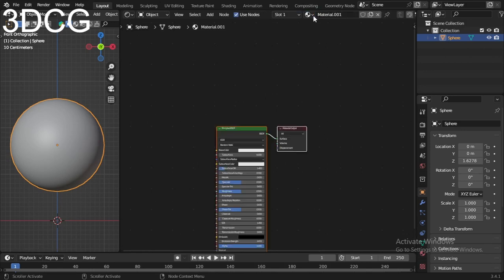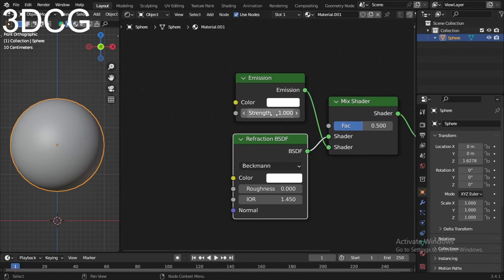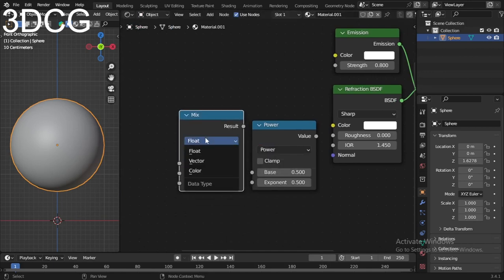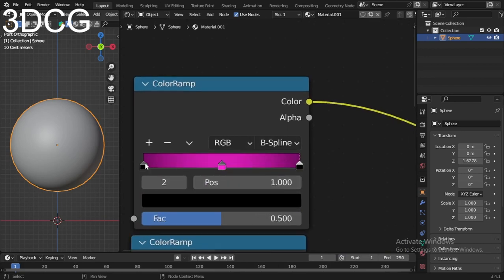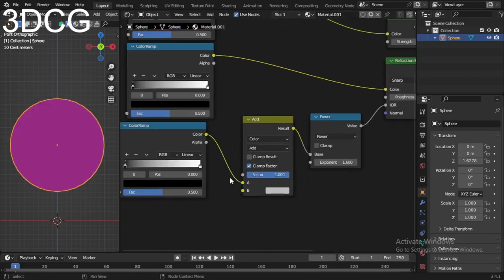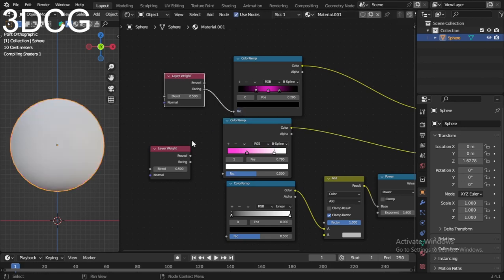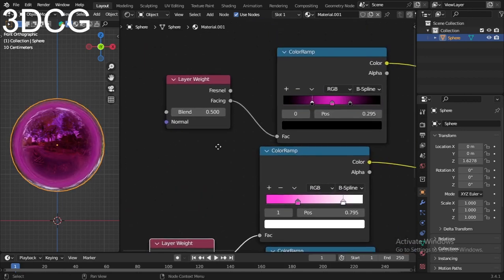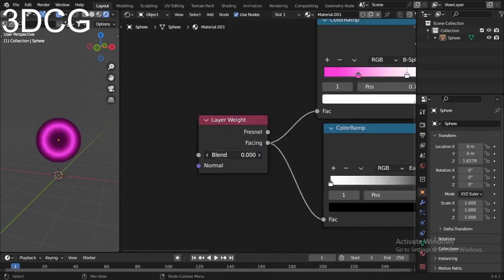Procedural Negative Glow light (Blender Tutorial)blender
In this blender tutorial we will learn how to make procedural negative glow light in blender:).